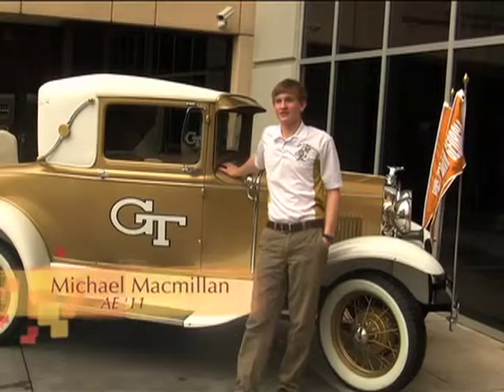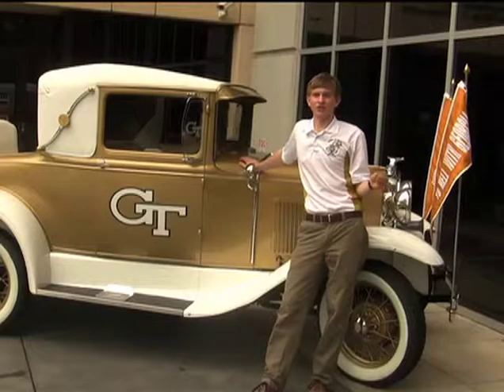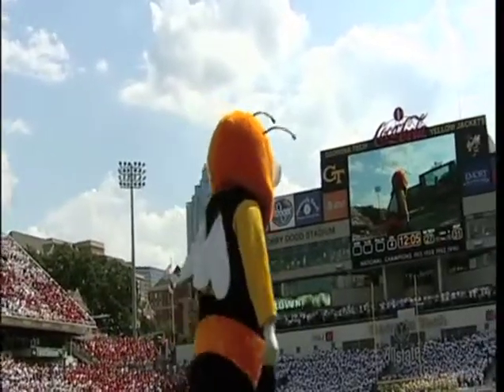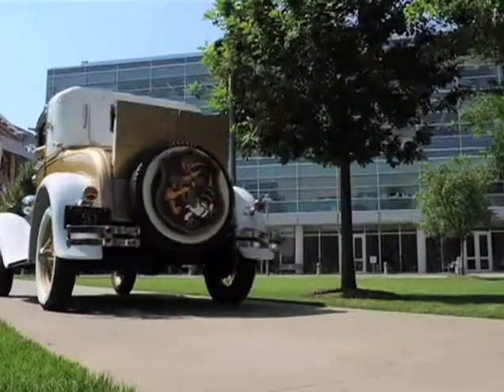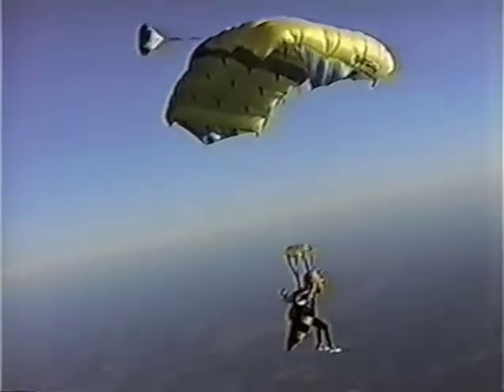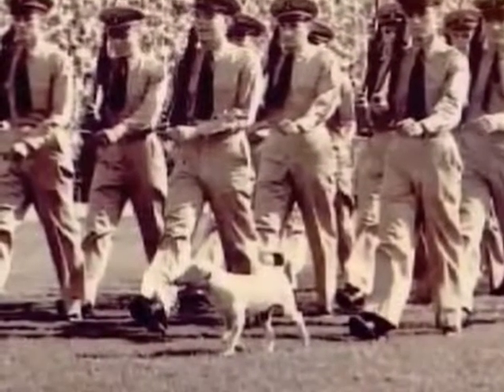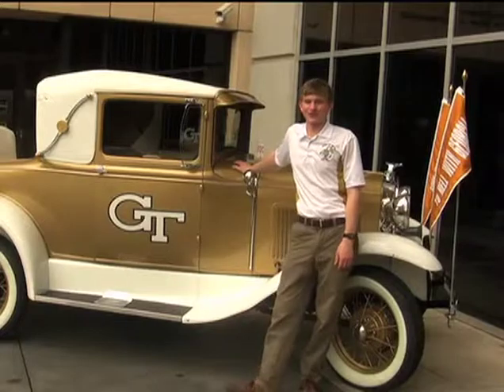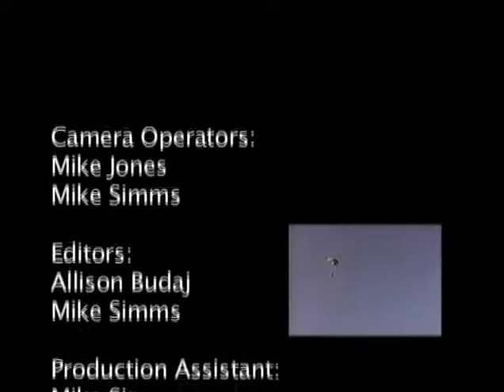What the Tech? - Mascots (2011)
Georgia Tech Alumni and students talk about the school's mascots including the Ramblin' Wreck, Buzz, Sideways, Bruin, and George P. Burdell.

This episode won a 2011 Silver International Davey Award.